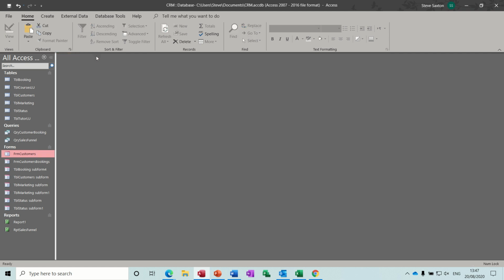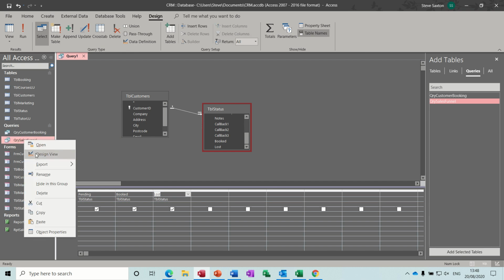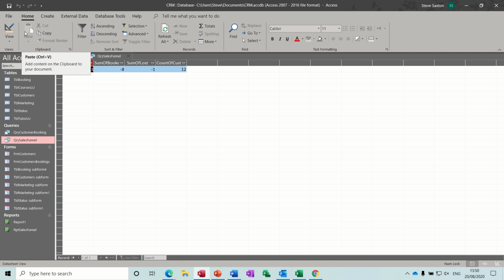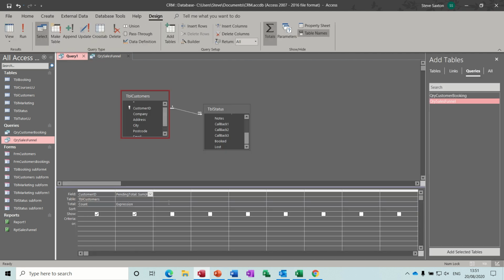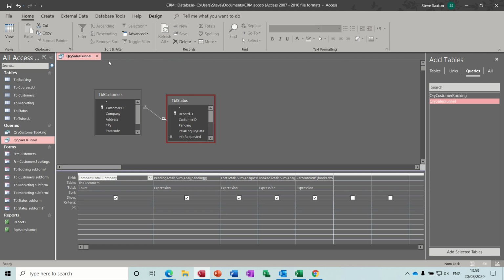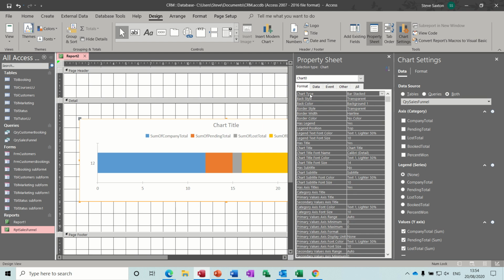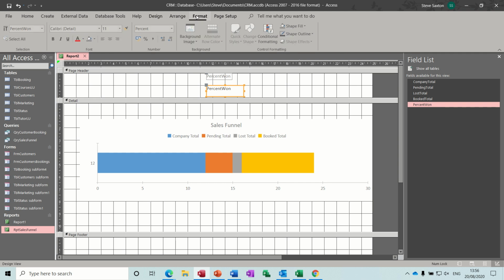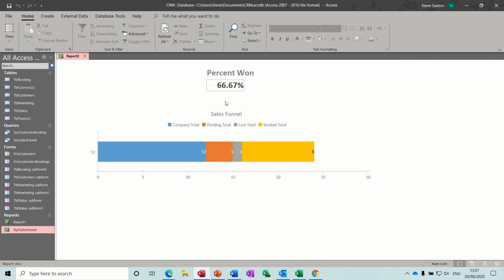BUILD Your Access Sales Funnel Today?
Want to increase your online sales and revenue? Building an access sales funnel is the key! In this video, we'll show you how to create a profitable sales funnel that converts visitors into paying customers. Learn the secrets to designing a sales funnel that attracts and engages your target audience, builds trust and credibility, and drives sales. Whether you're a beginner or an experienced marketer, this video will give you the step-by-step guide to building a successful sales funnel that generates consistent profits. So, what are you waiting for? Start building your access sales funnel today and take your business to the next level!